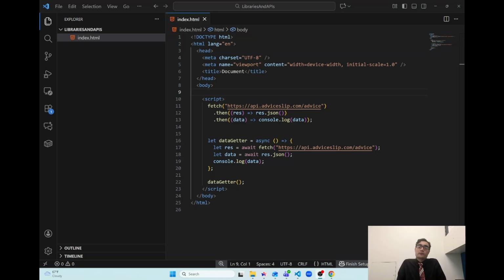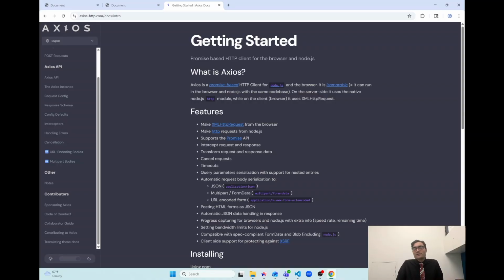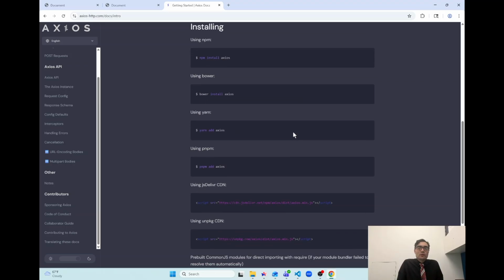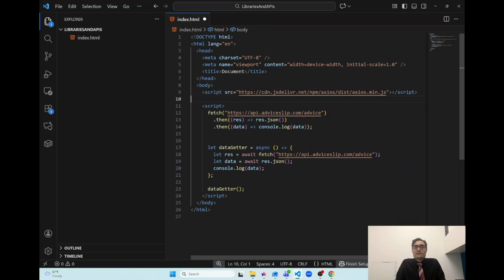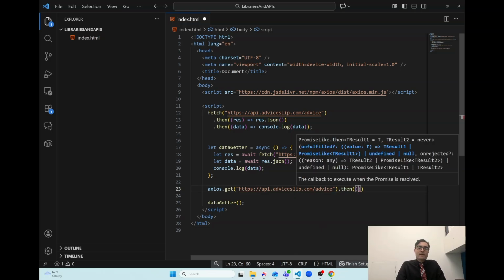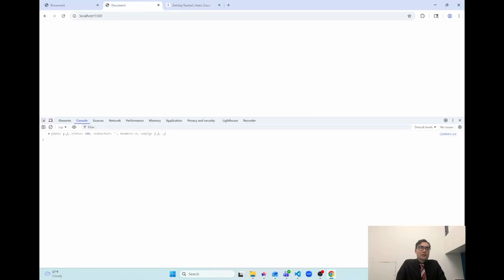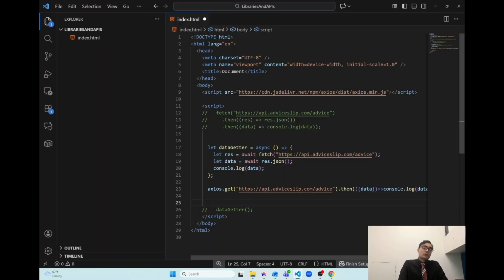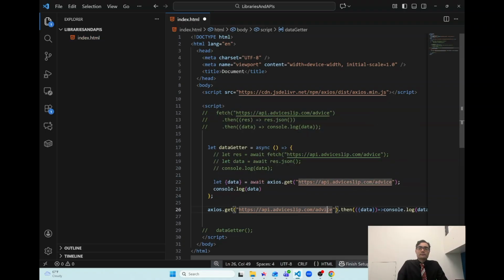Axios - GET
Explains how to access the axios external library and make a GET request to an API